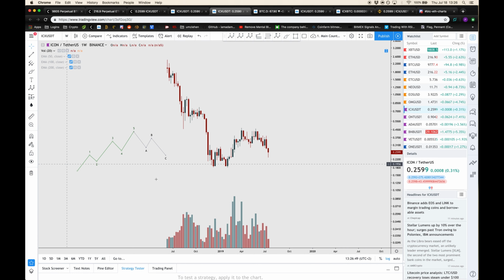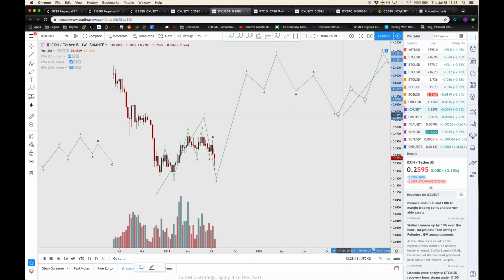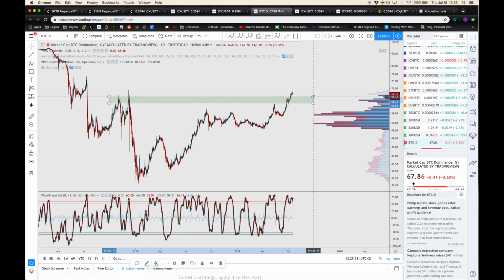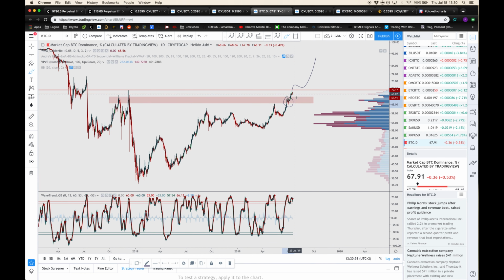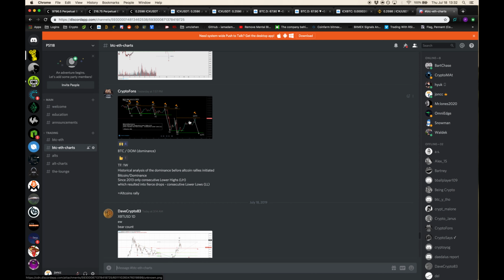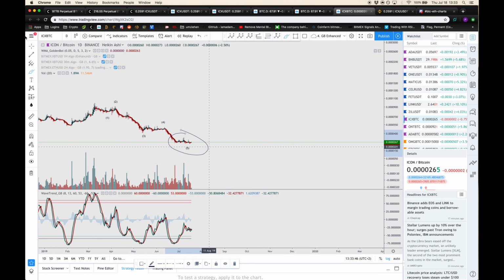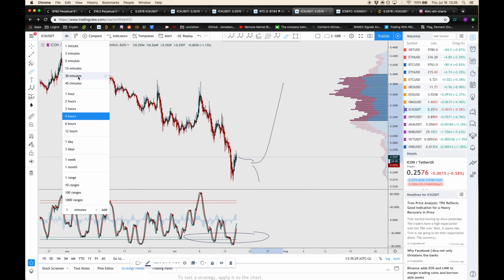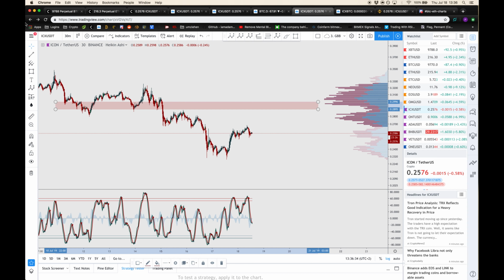By ICONists, for ICONists - Liquidity: July 18, 2019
By ICONists, for ICONists - Liquidity: July 11, 2019
ICX Technical Analysis with @JonCCT